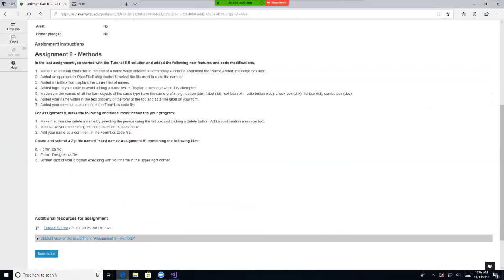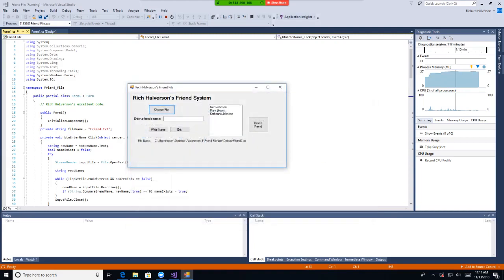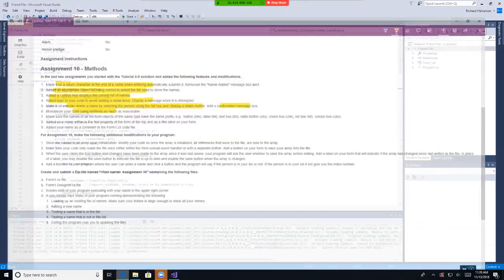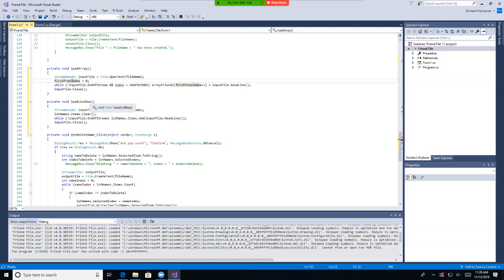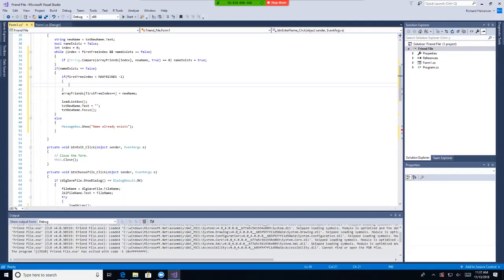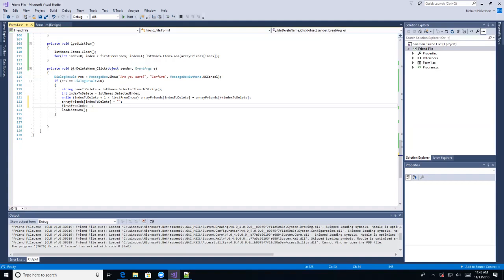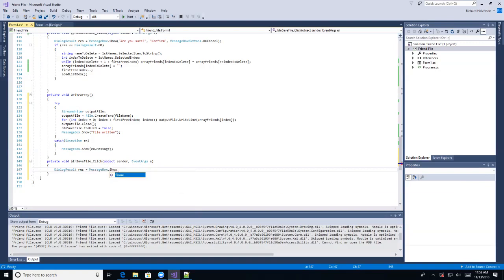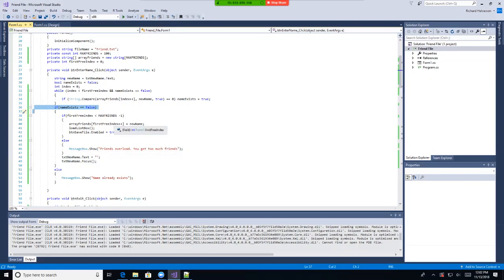ITS 128 Class 24 Nov 13, 2018 Assignment 10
This video continues at the end of Assignment 9 in the previous video for Class 23, and completes Assignment (almost) completes Assignment 10.